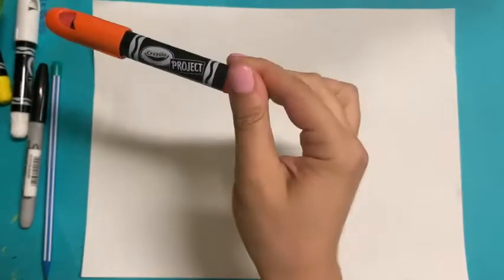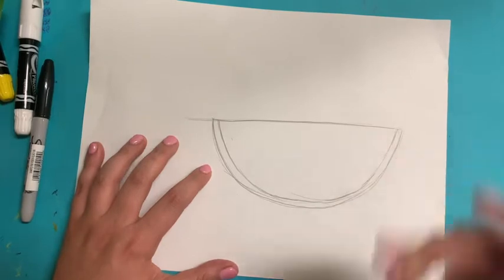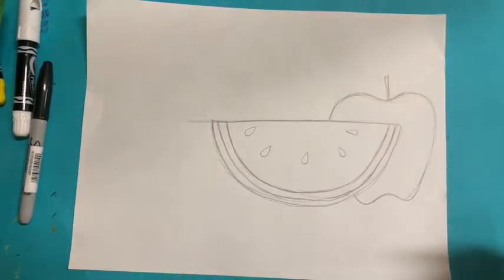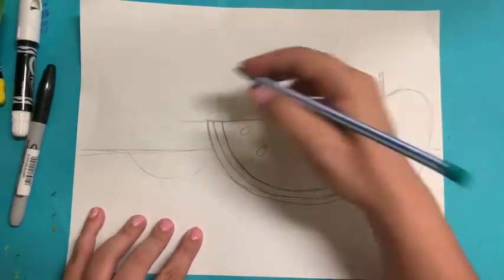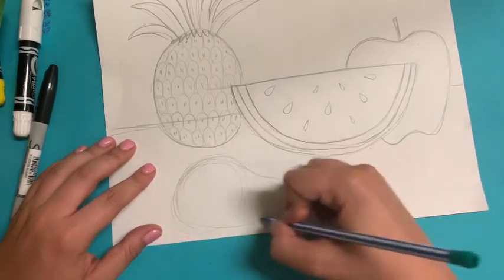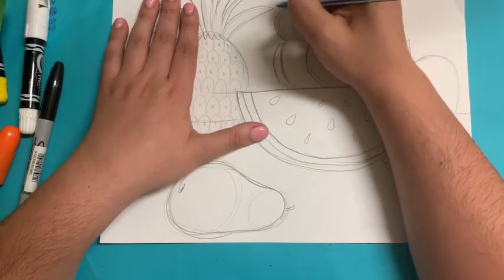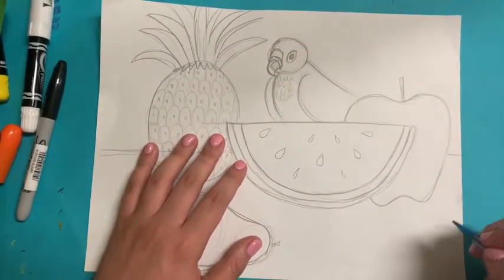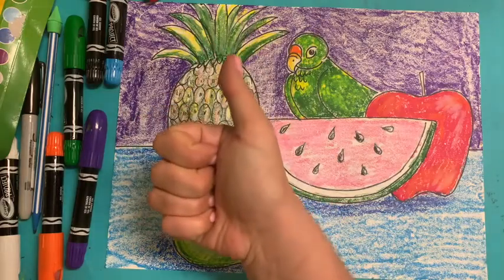Fridas Bird Bonito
Frida Week, Day 3